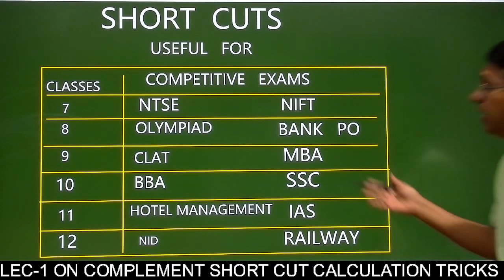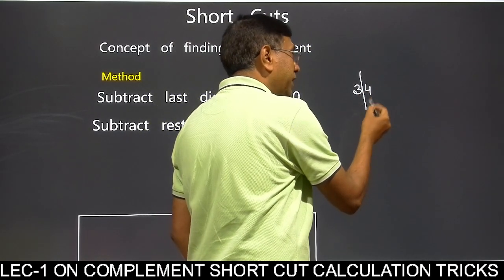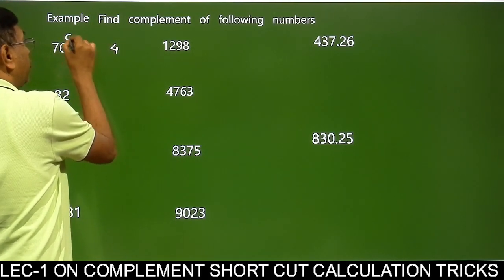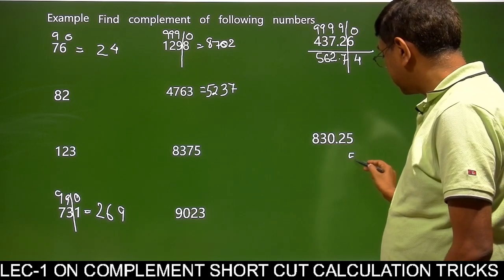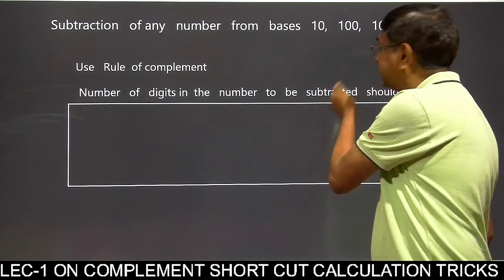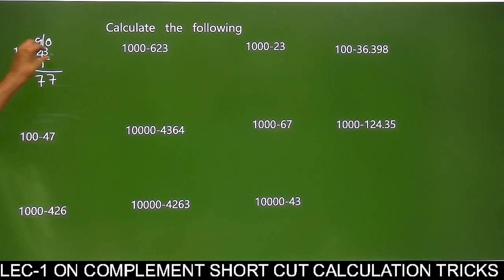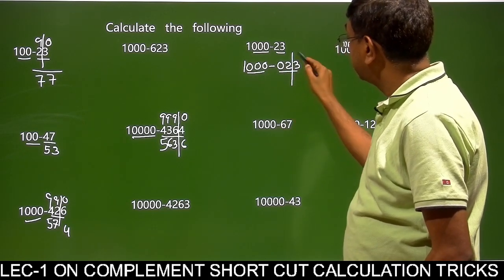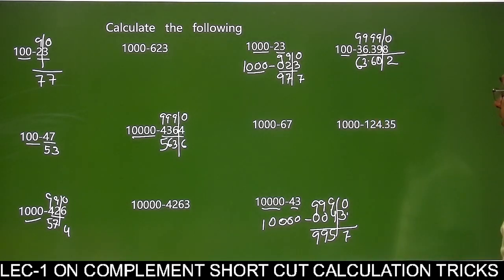LEC-1 ON COMPLEMENTS SHORT CUT TRICKS By Keshav Agarwal Sir Memory Guru (25 Years Experience)